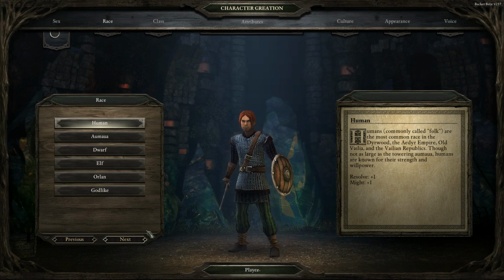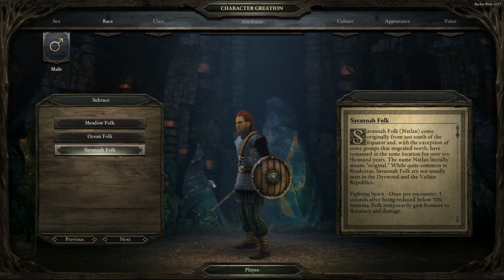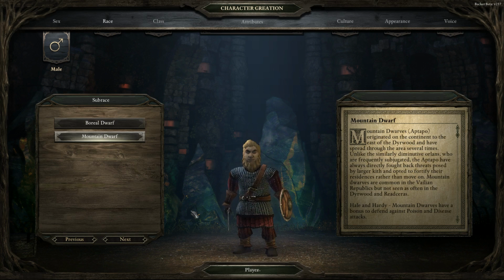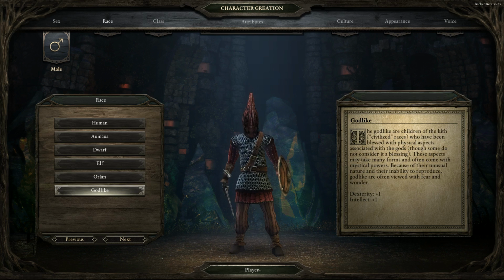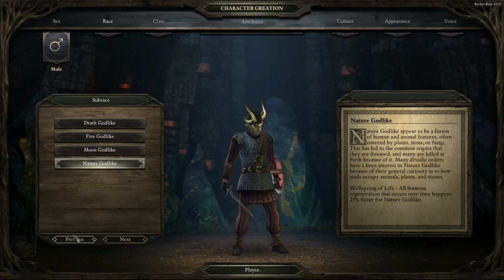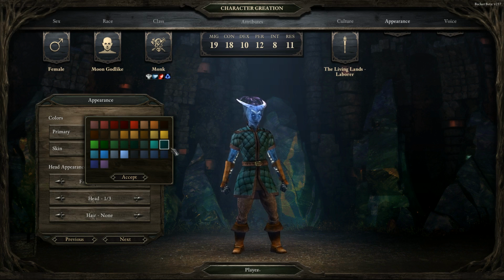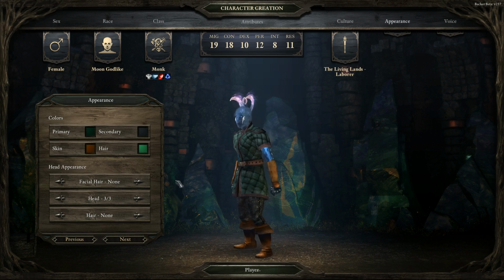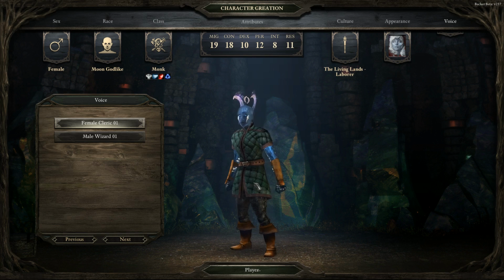Pillars of Eternity Backer Beta: Character Creation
The backer beta for Pillars of Eternity is finally out, so I'm going to be doing a few videos for it. This one is devoted to character creation, and gives you the chance to look at the basic models (default heads and culture) for each race and subrace.

If you don't know what Pillars of Eternity is, it's a isometric perspective RPG based on the Infinity Engine games (like Baldur's Gate, Planescape: Torment, and Icewind Dale) that was funded on Kickstarter and developed by Obsidian Entertainment.